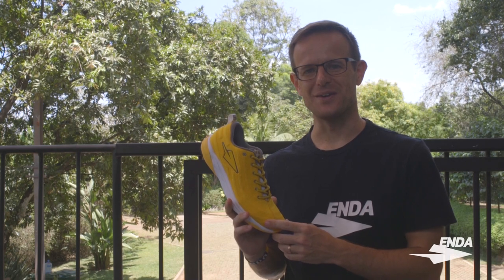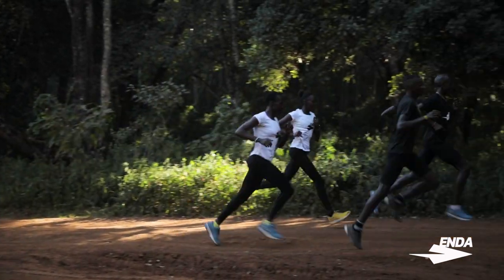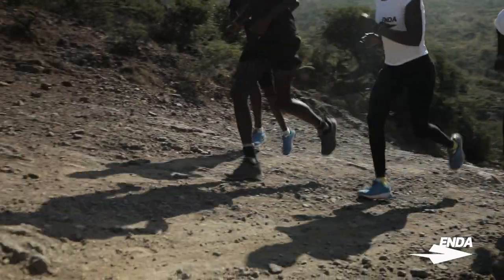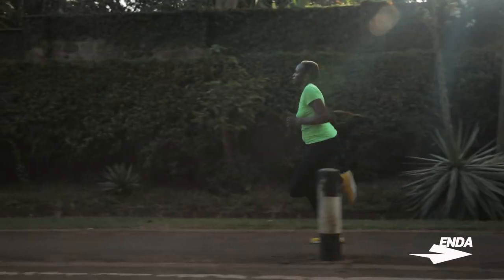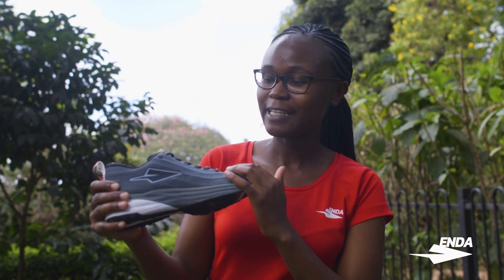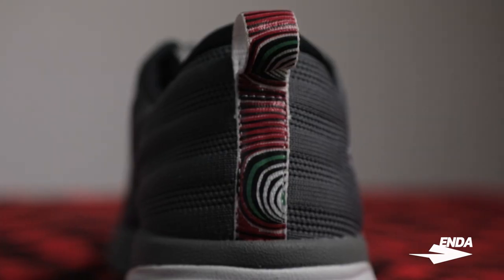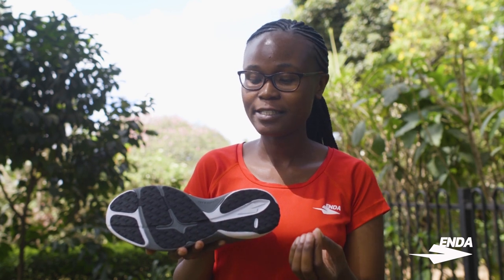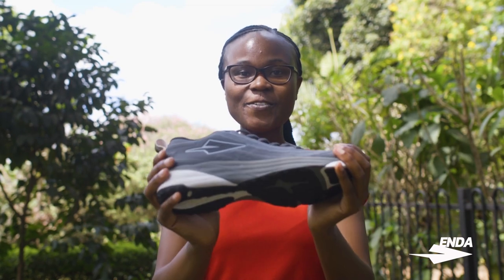Technical and cultural details of the Lapatet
Taking a deeper look at details of the Lapatet, our new daily trainer.